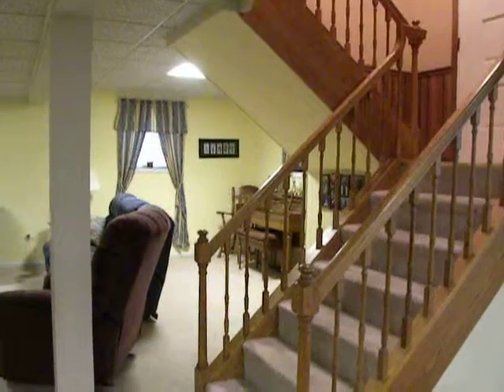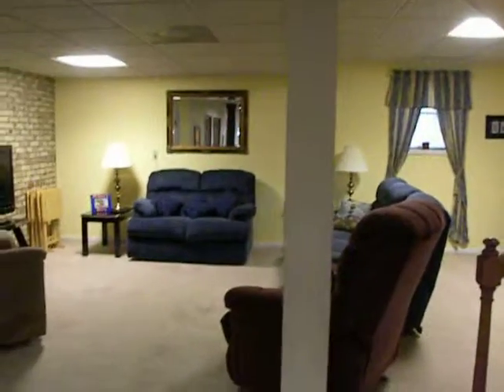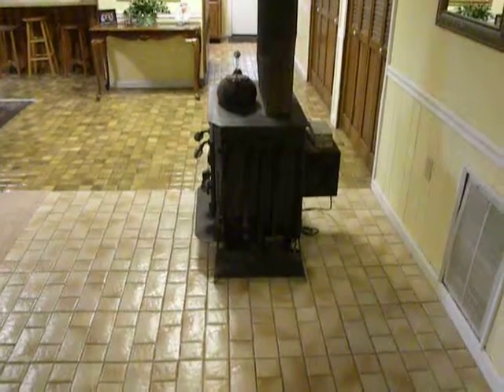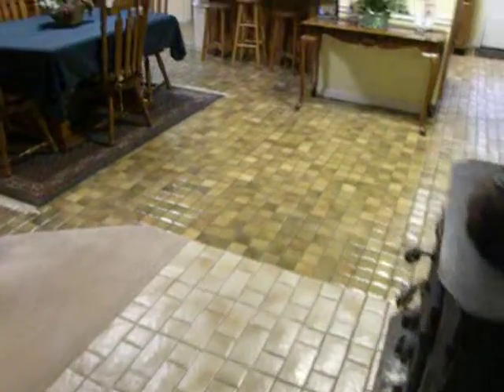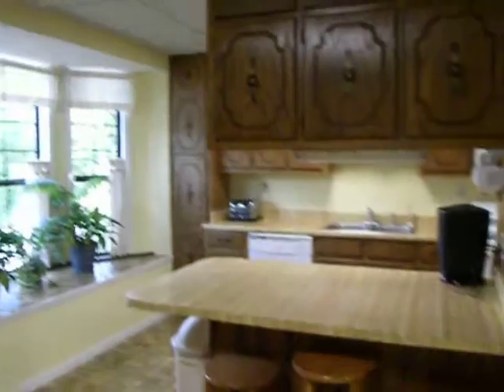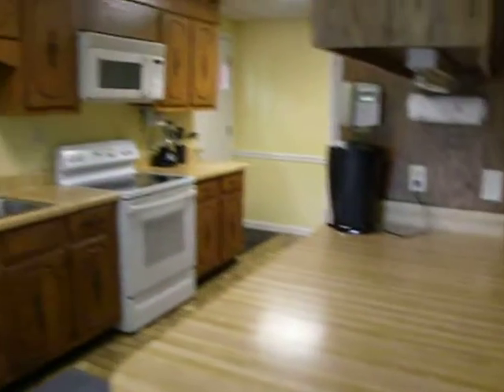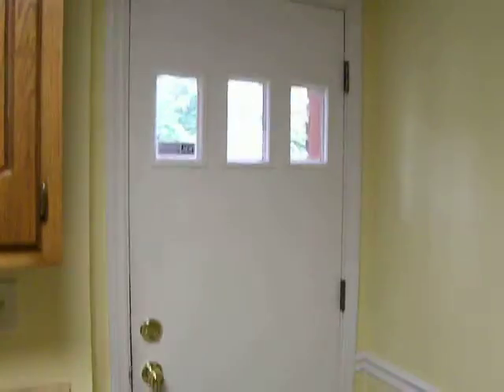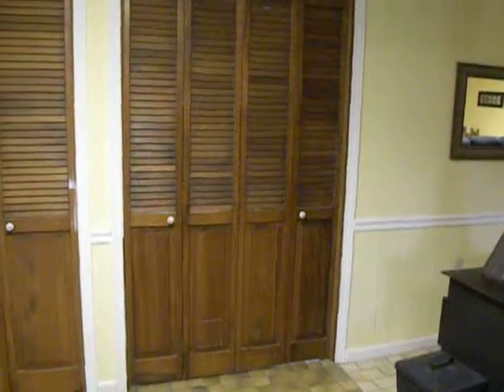2517 Standifer Hills Dr Chattanooga TN 37421 Lower living area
The entire lower level of this split foyer home, located at 2517 Standifer Hills Dr Chattanooga TN 37421, is the main living space while the four bedrooms are located on the second level.